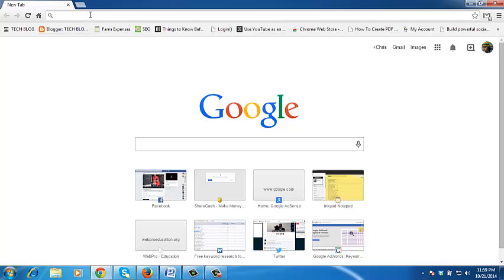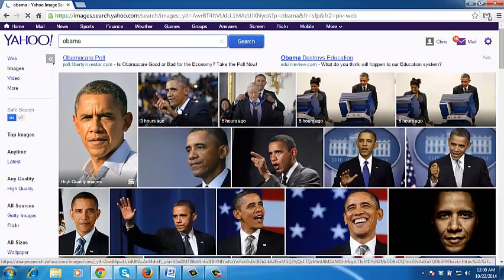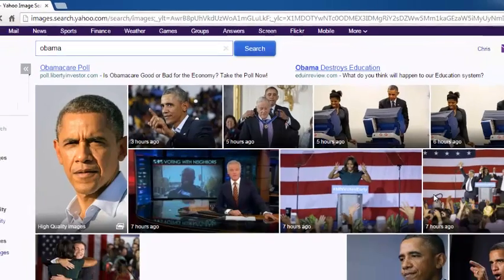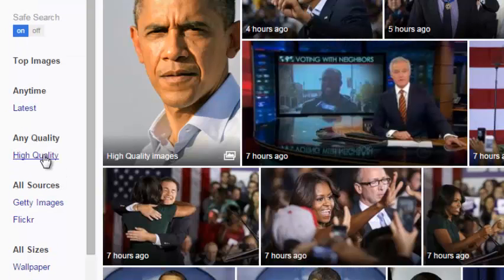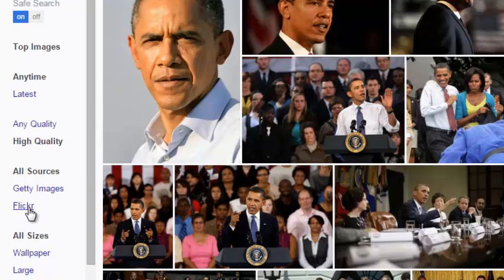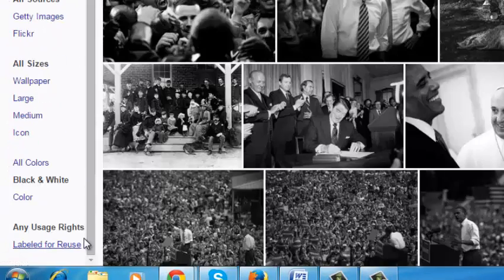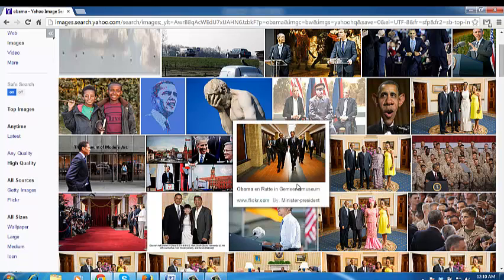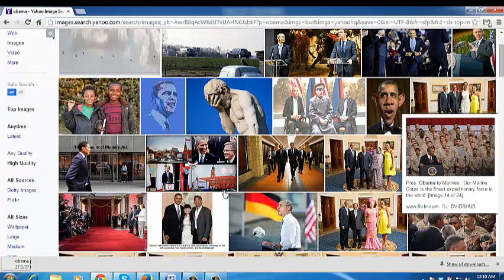Yahoo Image Search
Searching for images on yahoo is easier and more effective with yahoo images search. There are two main ways you can search for images on yahoo.  / yahoo images

1. The official yahoo search engine  search.yahoo.com
2. Type in the keyword or search term for the images you are looking for.
3. This will bring back results of mainly websites related to the search terms.
4. Use the search filter on the left pane to see only image results.
Or you can go straight to yahoo image search by typing : images.yahoo.com in the address bar.  This will only return image results of your search terms.
On the left hand side pane, You can use the search filters to narrow down your results to what you are looking for.
The ‘Safe Search’ button allows you to turn off safe search. Turning off safe search allows yahoo image search to display content that may be explicit in nature.
The time filter allows you to choose if you want to see the recent images.
The quality filter lets you choose if you want to view high quality images only. By default, yahoo image search displays images of any quality. To get only high quality, click on ‘High quality’
Yahoo image search fetches image results from all over the internet. You can however, choose to get image results from either Flickr only or Getty images only by clicking on the respective links.
The size filter lets you choose the size of images you want to see.
You can also choose between colored images and non colored.
The Usage Rights filter is probably the most important filter for bloggers and content creators. This filter will return only the images that are not bound by copyright laws. Labeled for re-use basically means you can re-use the image in a presentation or in a blog.